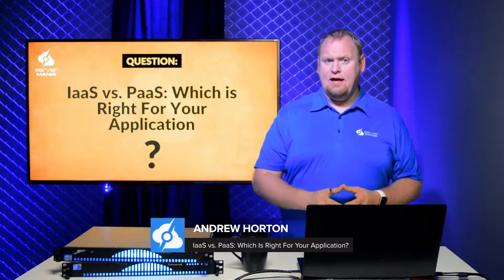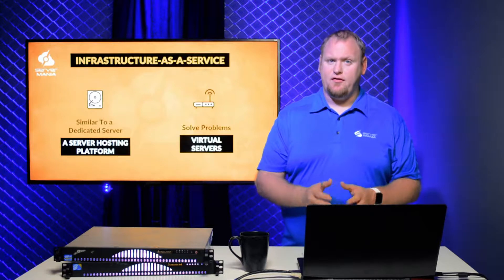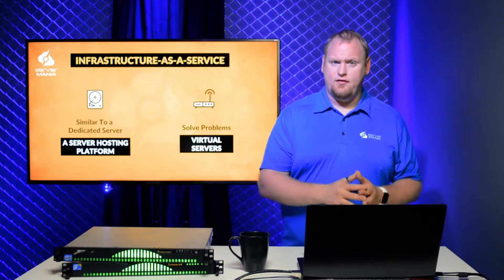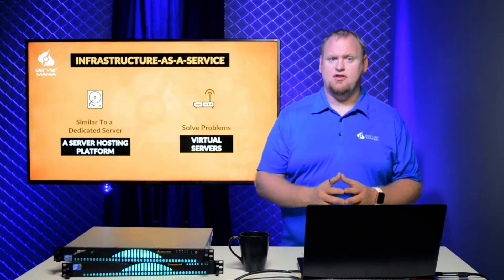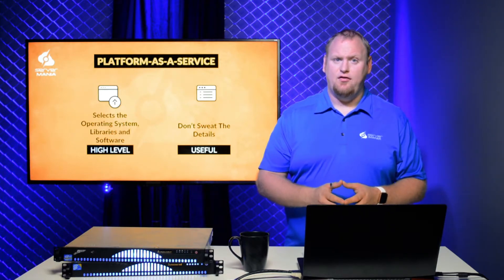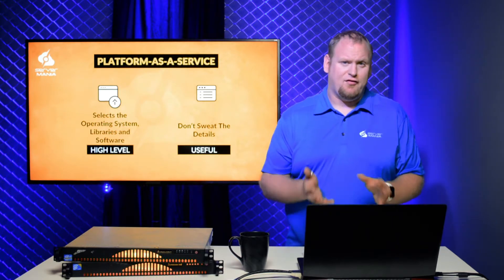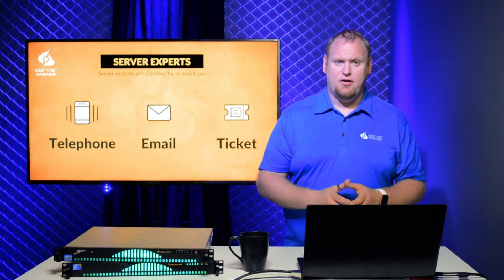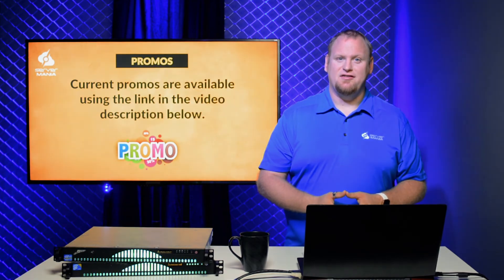IaaS vs. PaaS: Which Is Right For Your Application?